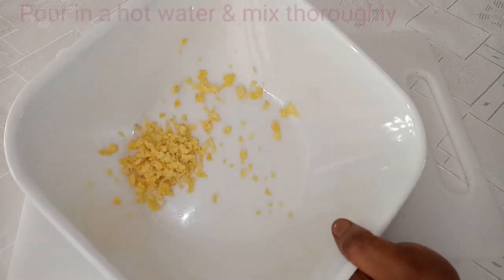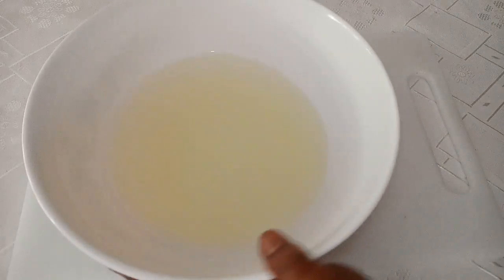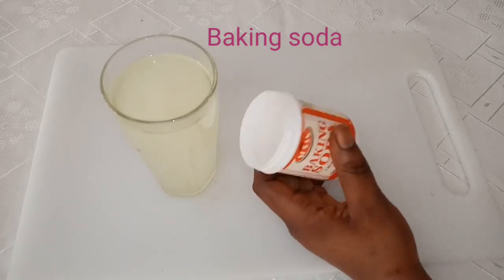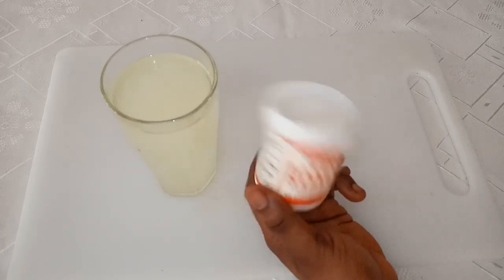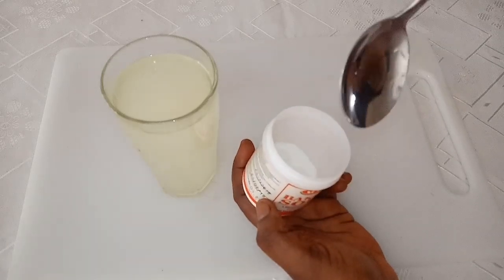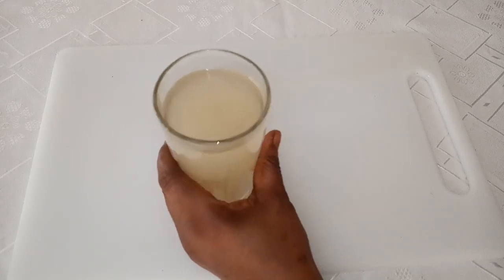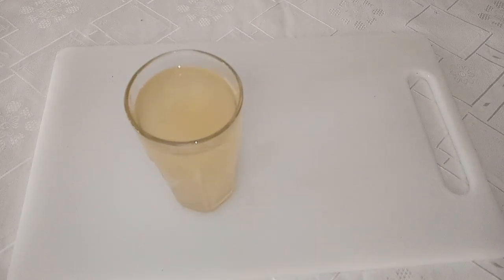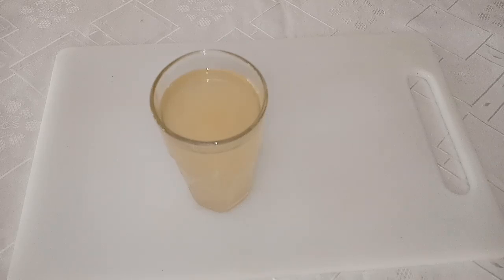DRINK TO GET RID OF GAS FLATULENCE HEARTBURN & CONSTIPATION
How to get rid of smelly farts, gas and constipation naturally.